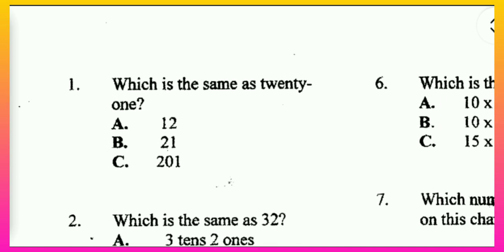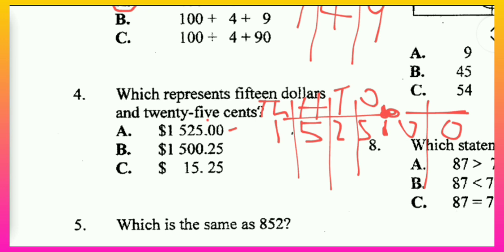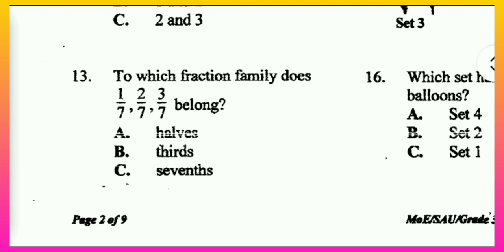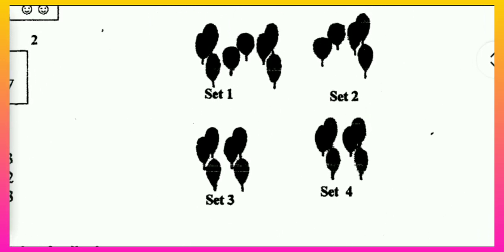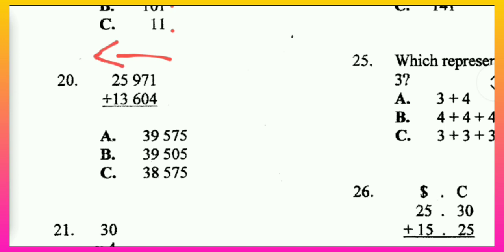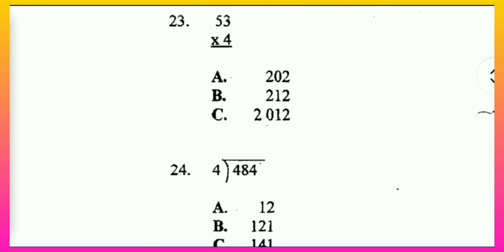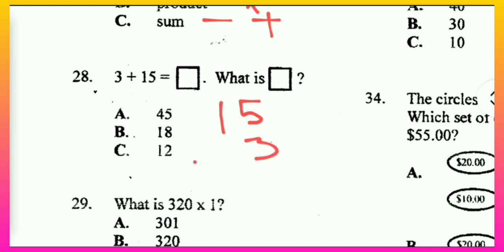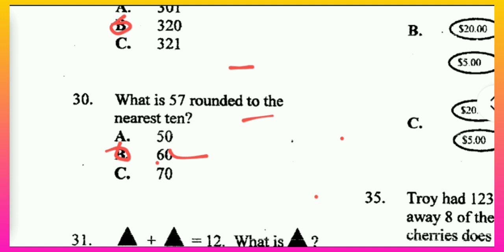2009 (Part 1) Grade 3 DIAGNOSTIC MATHEMATICS Test Solution | Gr Three Exam Past Paper Answers G3DT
2009 (Part 1) Grade 3 DIAGNOSTIC MATHEMATICS Test Solution | Gr Three Exam Past Paper Answers G3DT

2009 DR3DT - Grade 3 Mathematics Diagnostic Test Solutions - MOE Past Papers with Answers - YouTube Video Walkthrough

VIDEO DESCRIPTION:
2009 DR3DT - Grade 3 Mathematics Diagnostic Test Solutions  - MOE Past Papers with Answers - YouTube Video Walkthrough

✍️This educational video provides activity, concept overview, how-to, lecture, problem walkthrough, real-life application, and tips on the 2009 DR3DT - Grade 3 Mathematics Diagnostic Test Solutions  - MOE Past Papers with Answers - YouTube Video Walkthrough

Mrs. Martin, Miss Martin, Ms Martin, Marsha Martin LifeForever2909 with Teacher M YouTube Channel

N.B. You can find videos on Grade three Diagnostic Test both in Math /Mathematics and LA / Language Arts on this Channel
👏𝐖𝐞𝐥𝐜𝐨𝐦𝐞 𝐭𝐨 LifeForever2909 with Teacher M!
Life is everything and everyone concerning us - finances, health, wealth, emotions, pets, surroundings, likes, dislikes, relationships, etc. Make it count in every way!.

HELPFUL CONTENT FOR: parents, teachers, students, employers, employees, family, friends, mothers, fathers,  content creators, children, teens, adults, home, school, church, groups, rest, learning, etc

𝑰 𝑺𝒑𝒆𝒂𝒌 𝒍𝒊𝒇𝒆 𝒐𝒗𝒆𝒓 𝒚𝒐𝒖. Live It Well!🤝